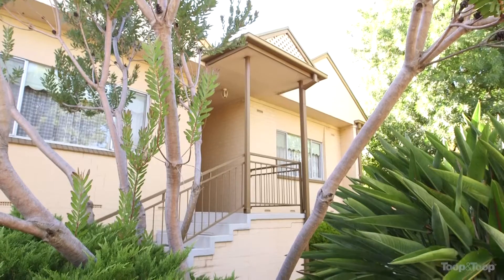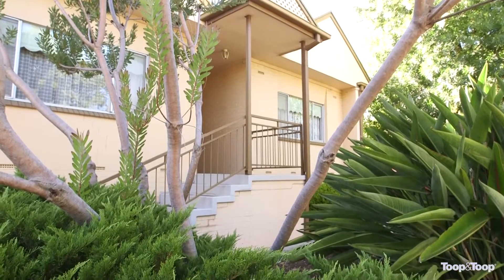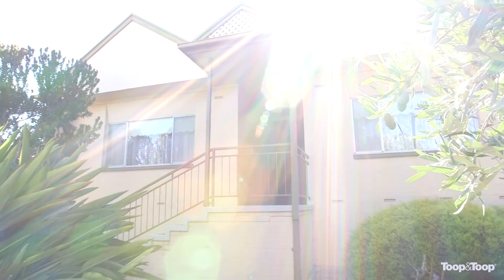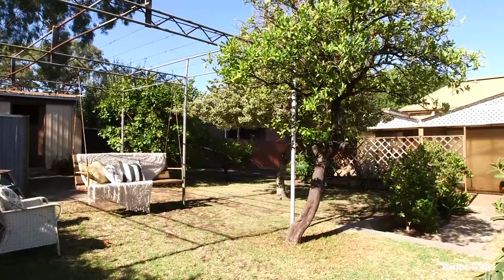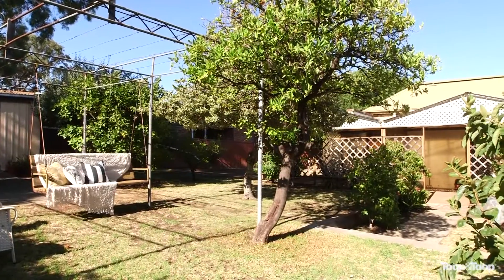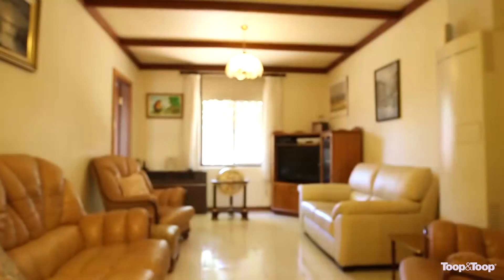18wyatt.toop.com.au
Burnside, 18 Wyatt Road